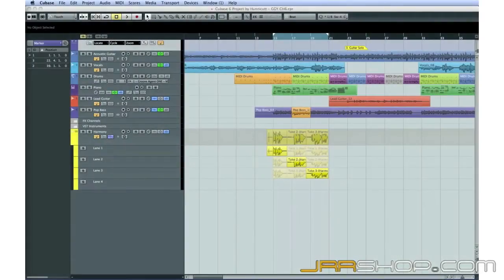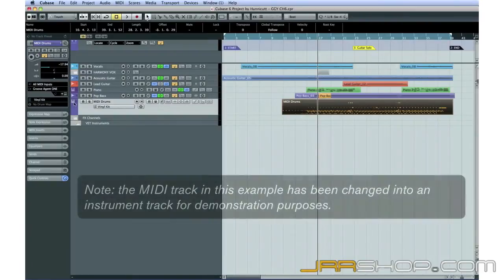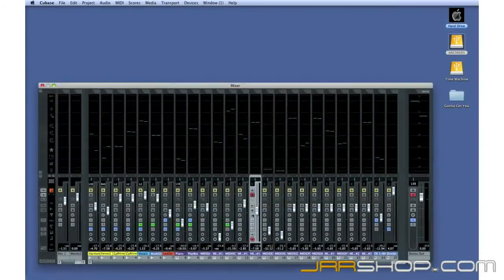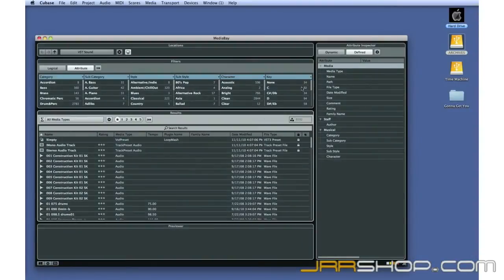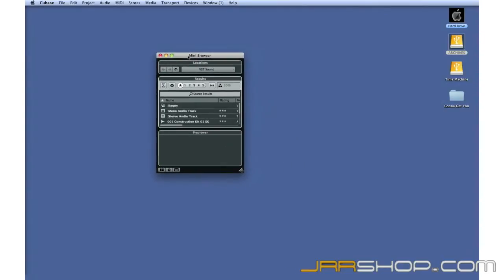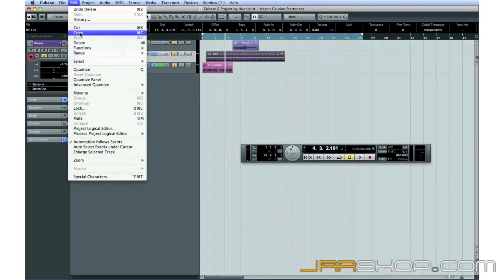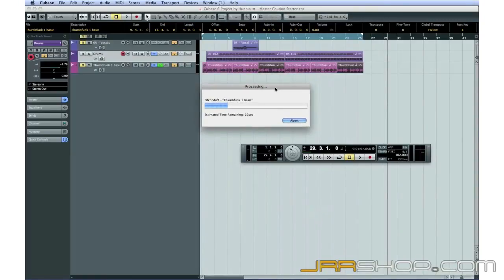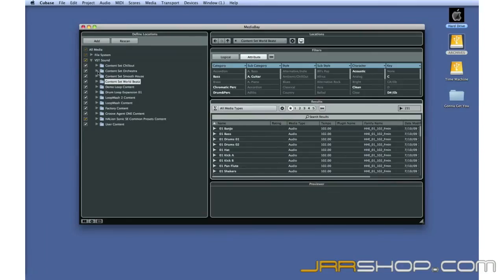Cubase 6 Tutorial Chapter 7: Advanced Audio Recording Part 2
This is the sixth in a series of 12 video tutorials from Steinberg on Cubase 6. This series discusses everything from getting started with Cubase 6, to advanced production and workflow.